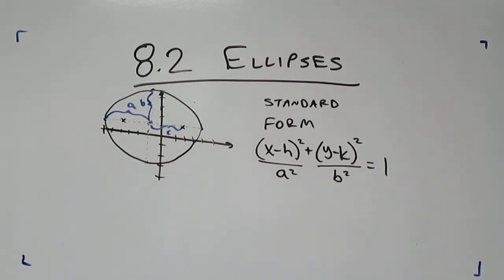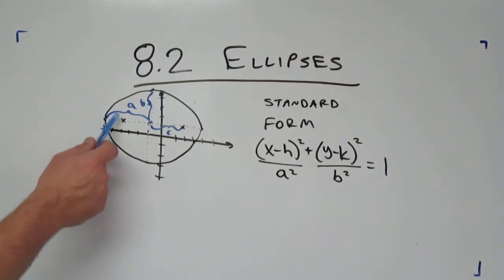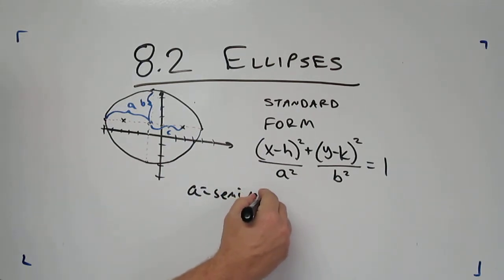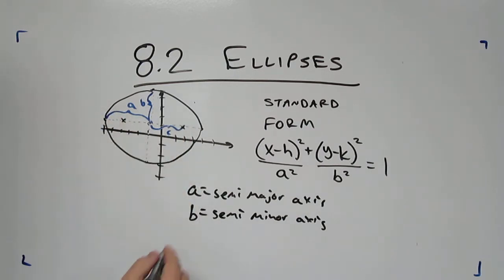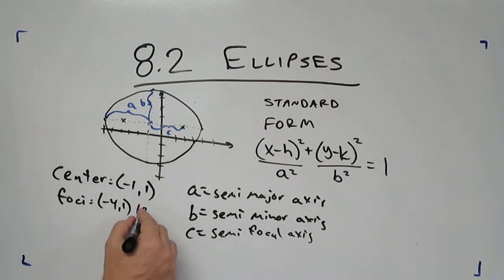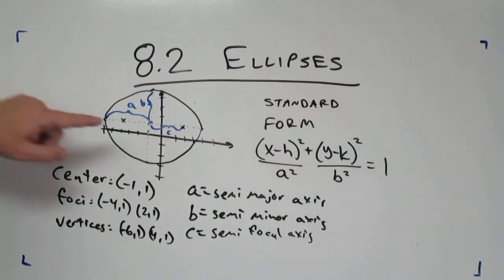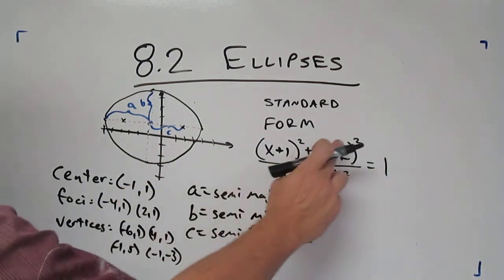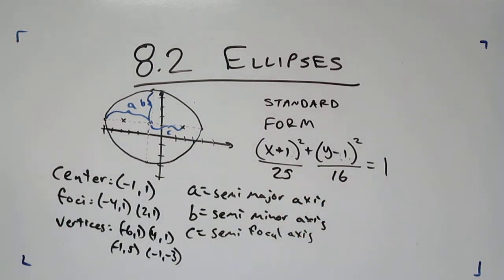Chapter 8 Section 2 Part 1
The parts of an ellipse